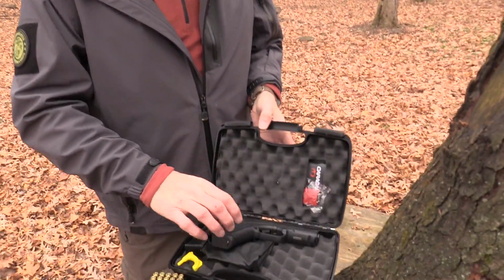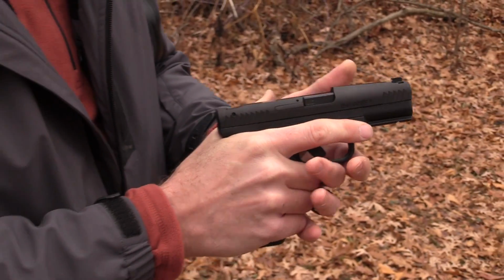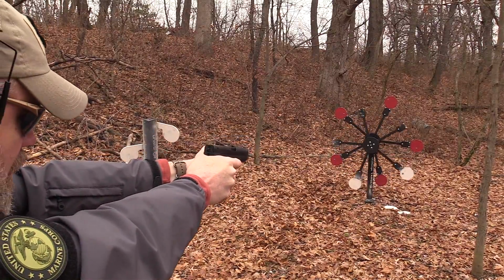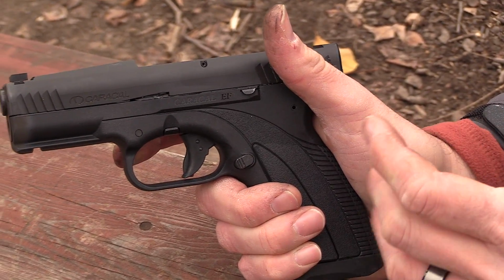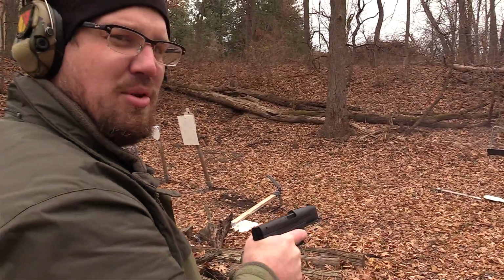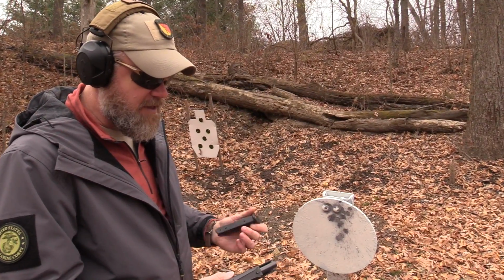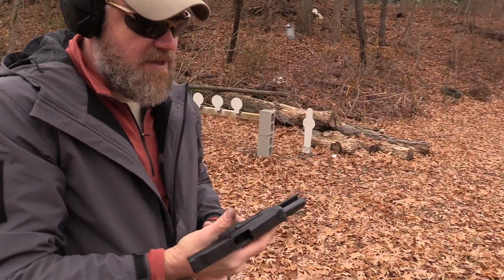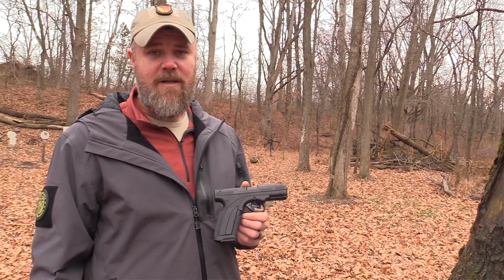New Caracal EF 9mm - Still Having Problems?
The Caracal EF (formerly the Caracal F) is back on the US market. The Caracal Enhanced F pistol is chambered in 9mm, is partially made in the UAE and is competing for a bite out of the polymer striker fired pistol market. It showed up in the US before around 2012. Sadly, the original Caracal F and C models had a serious design flaw that forced a total recall. Years later the new Enhanced F is released, but have they worked the kinks out?